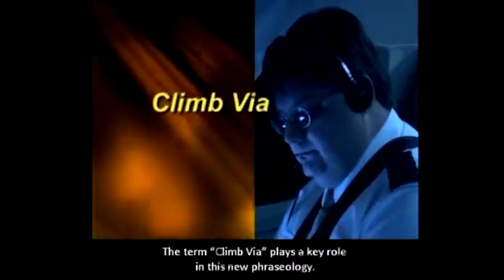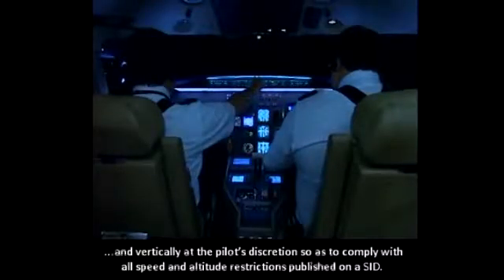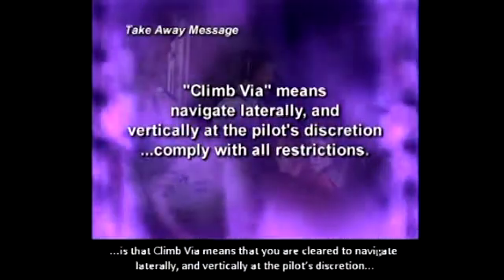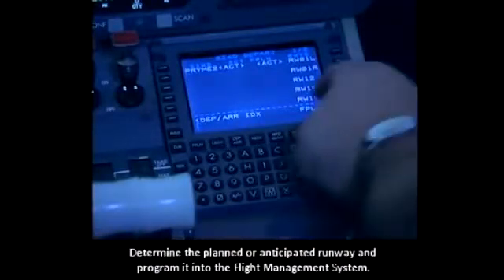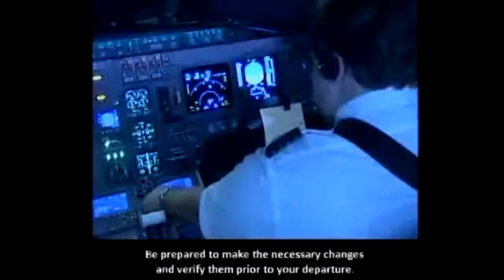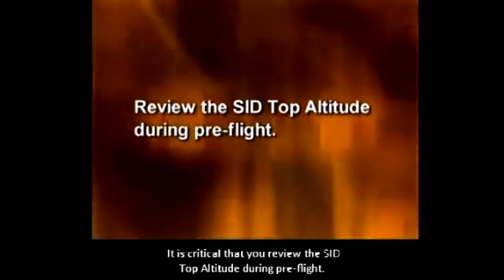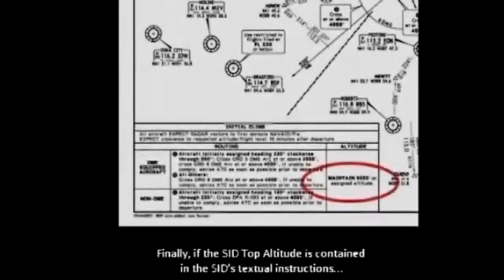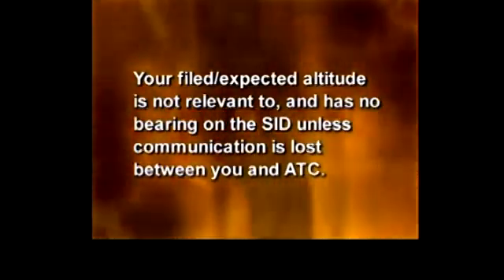Climb Via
Promotes familiarity with "Climb Via" phraseology and RNAV SIDs (Area Navigation Standard Instrument Departures).